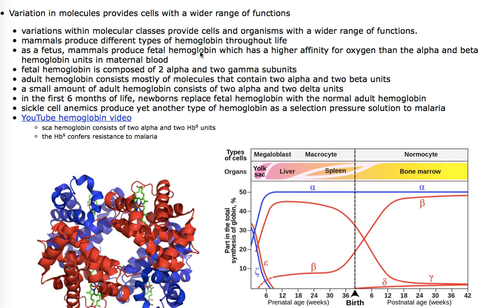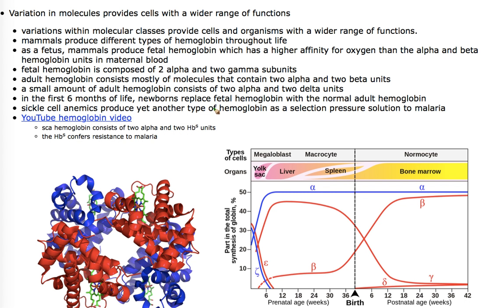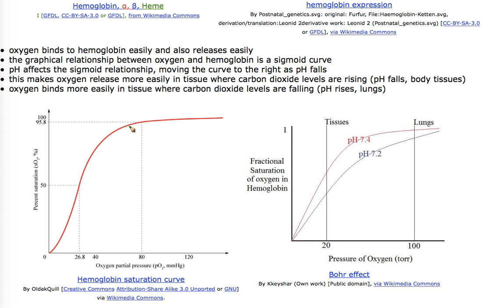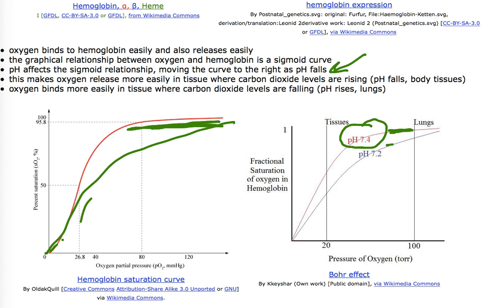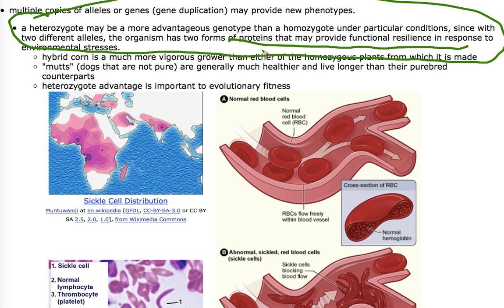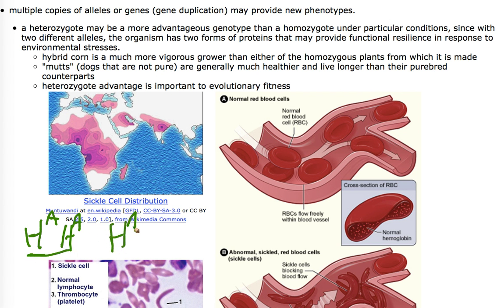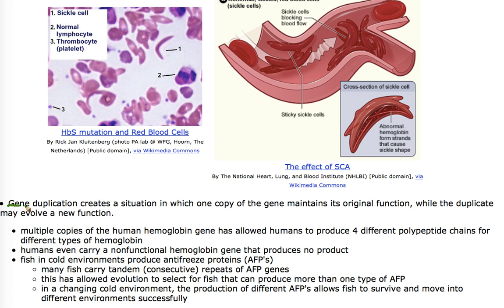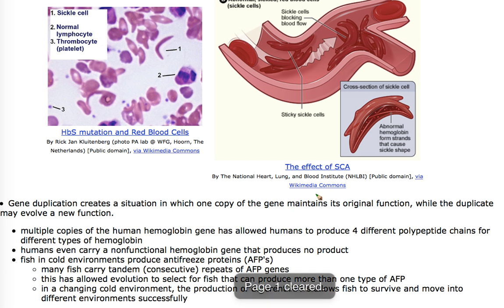AP Biology MicroEmergence: Genetic Strategies